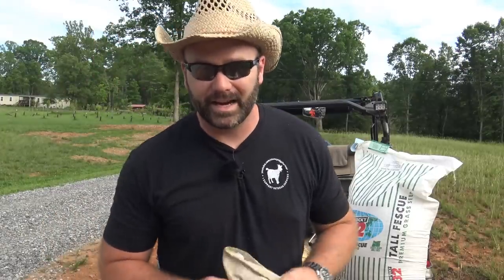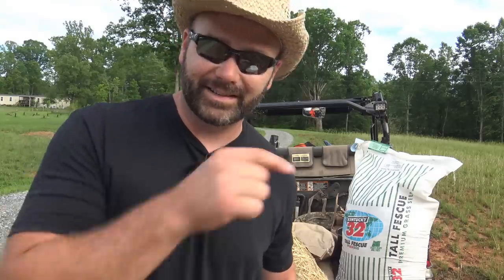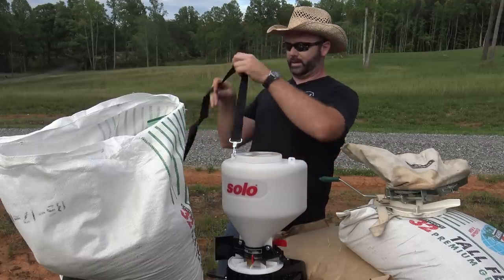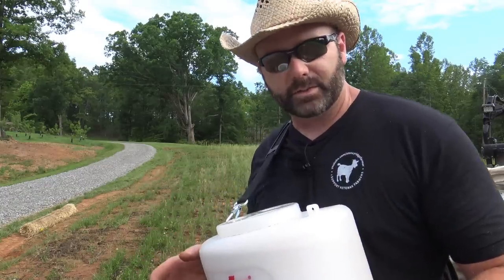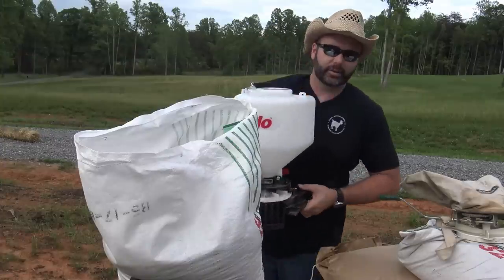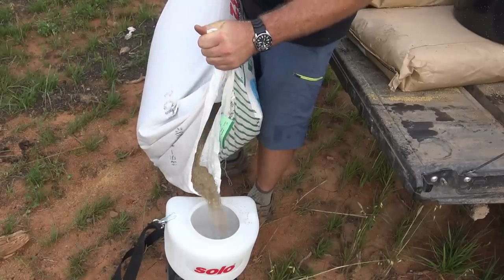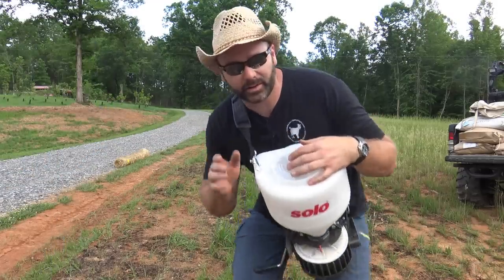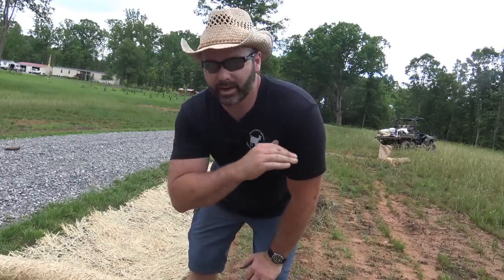EASIEST FIX FOR AN UGLY LAWN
Today on the farm we're gonna show you some cool new tools for spreading seed, we'll work on some places where we are having difficulty establishing grass. I'll show you an awesome and easy way to repair dead spots in your lawn...and stop erosion using straw matting or synthetic straw matting. Hope you learn something and have fun watching!!

Easiest fix for an ugly lawn..fix dead spots and grow green grass!!

Solo Grass Seed Spreader 20lb

THE WOODLAND HOMESTEAD